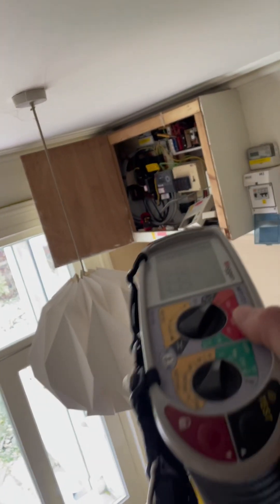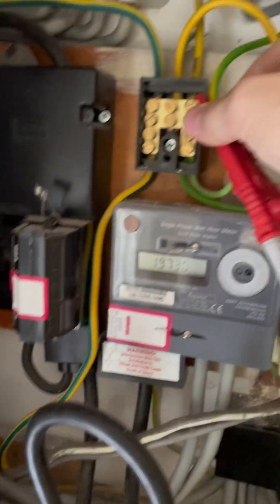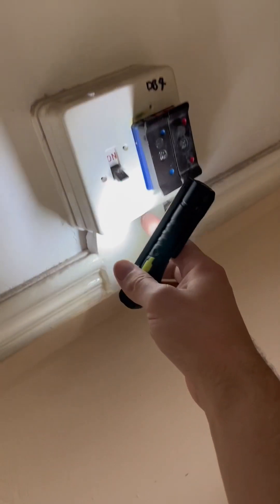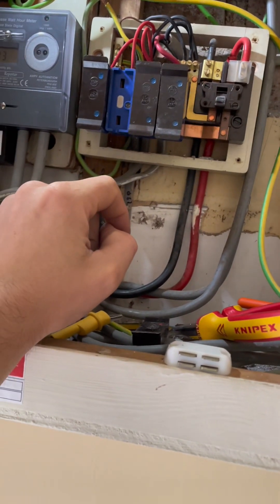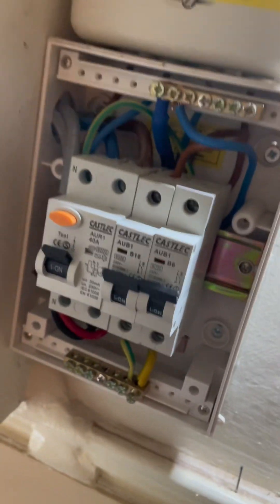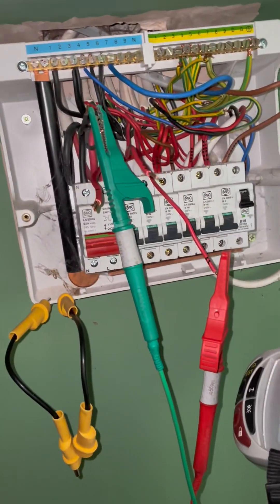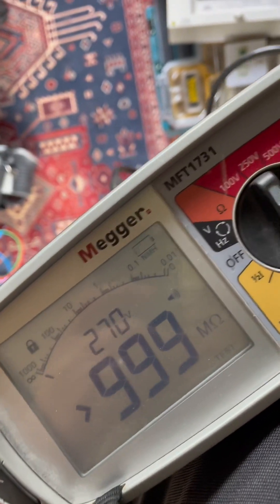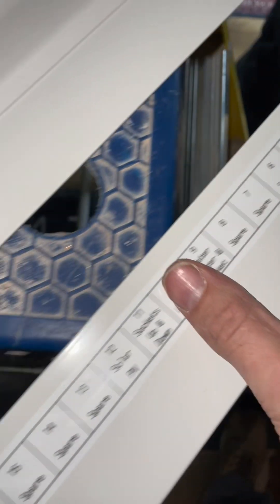Common questions/issues on EICR’s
EICR with a few common issues found, raised & talked about including protective bonding, RCD protection & the importance of guidebooks

Aaaaaand no budget😂